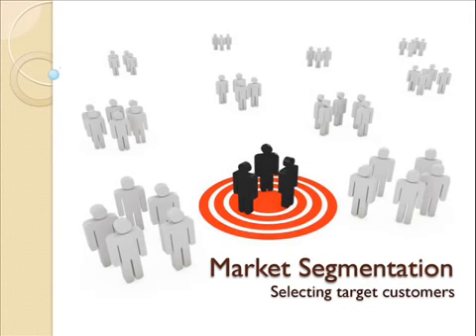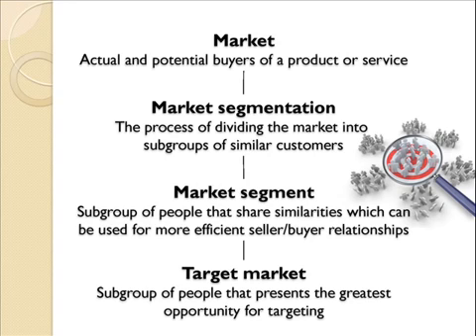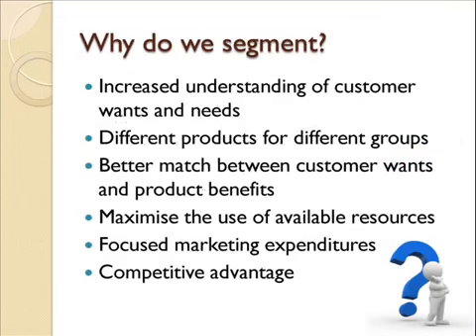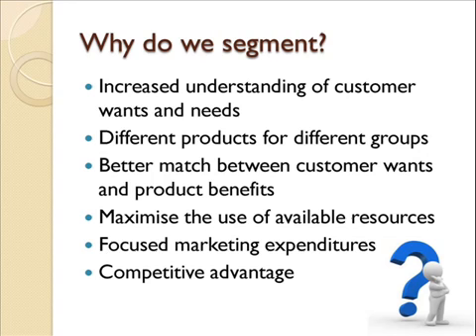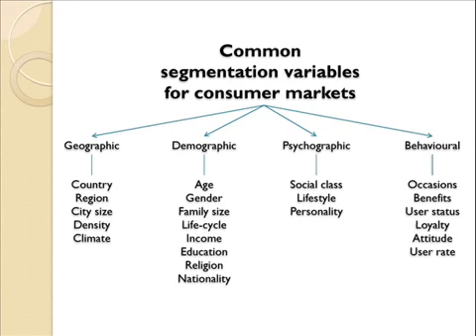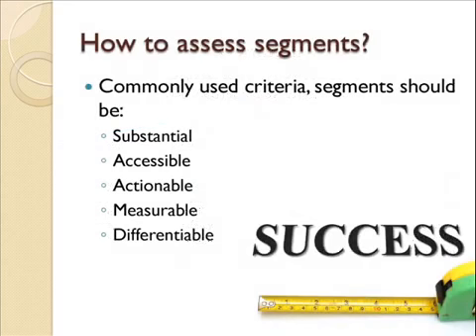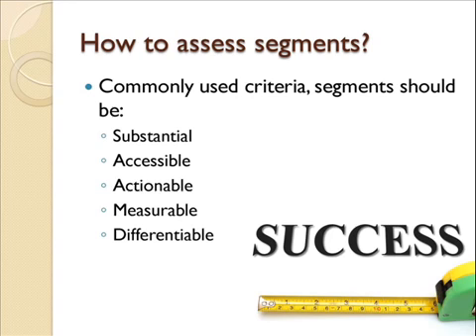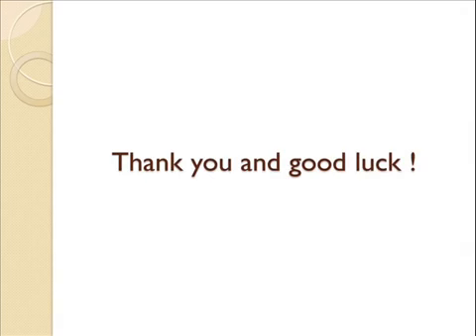Market Segmentation Introduction